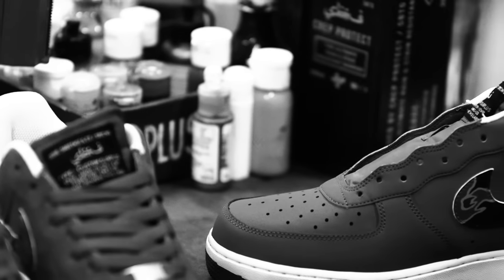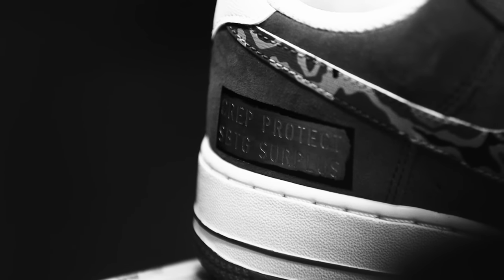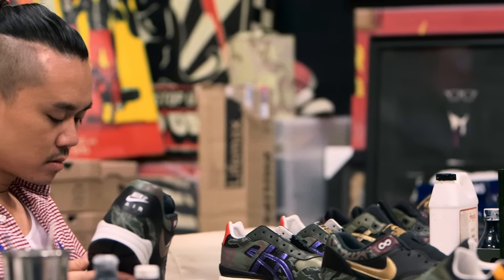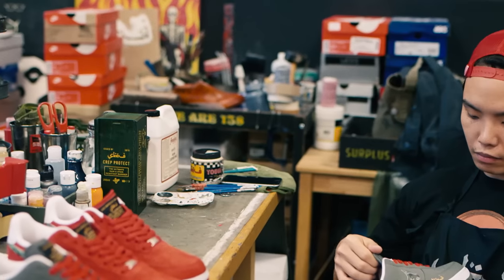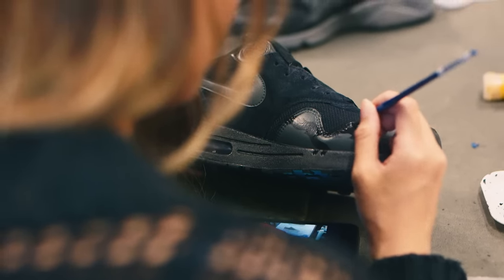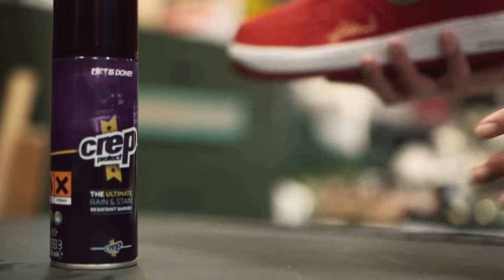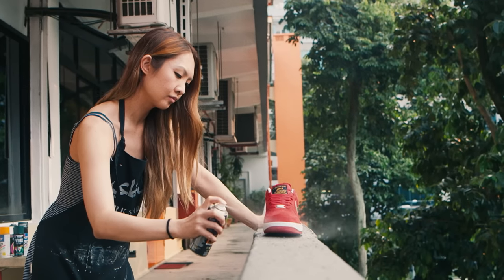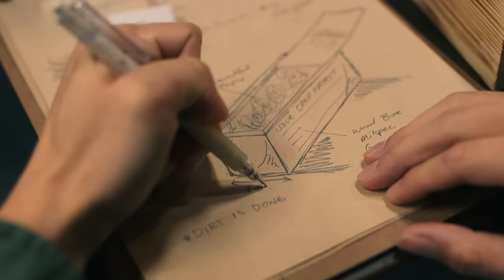SBTG x Crep Protect 'Defence Pack' Collaboration Special - Art of Protection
How does SBTG protect his sneakers?

Crep Protect is proud to announce their partnership with legendary sneaker customizer Mark Ong ‘SBTG – Sabotage’, to release the limited edition ‘Defence Pack’.

Limited to 1250 individually numbered pieces worldwide, SBTG has designed a military inspired can encased in a wooden ammunition box.

The collab will be available at top sneaker boutiques worldwide.

Additional to the 1250 ‘Defence Pack’ cans, Crep Protect X SBTG will be releasing a very limited run of 10 pairs of customized sneakers – available through a range of competition giveaways and auctions.